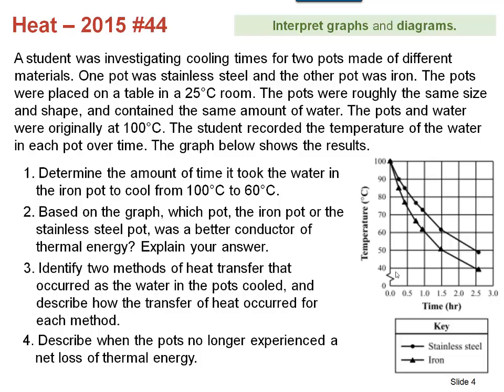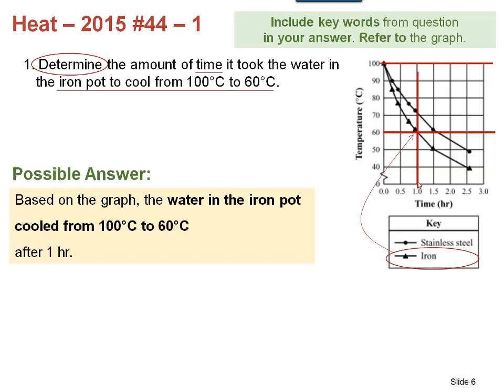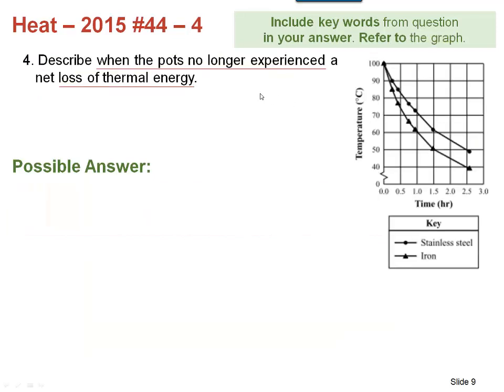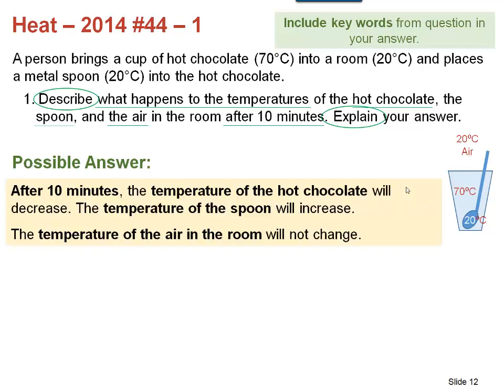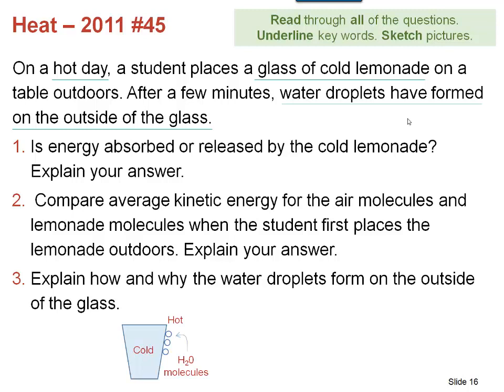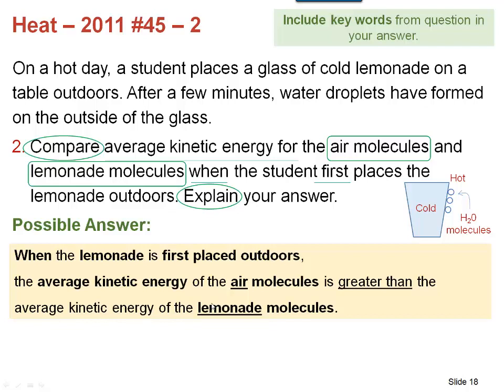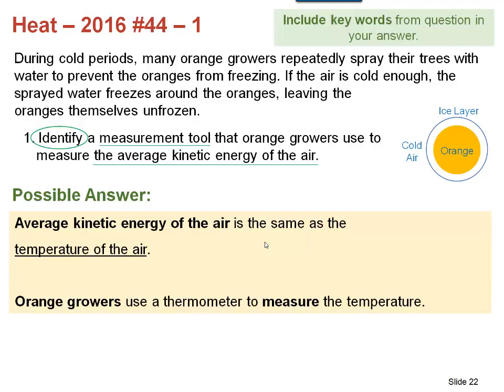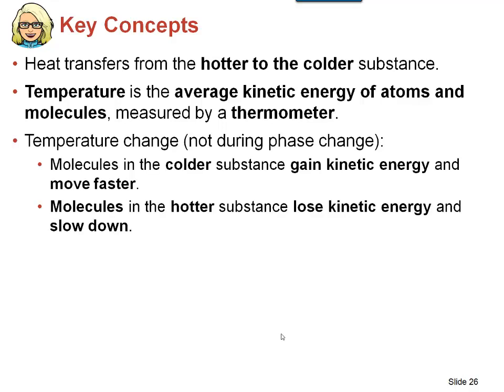Heat Transfer 1 - Solutions to Released Physics MCAS Open Response Questions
Solutions to Released Physics MCAS Open Response Questions
Skip to problems or parts you are most interested in seeing.

Questions Reviewed:
2015 #44,
2014 #44,
2016 #44

To get the most out of this video…
1. Get the following materials
 - Paper
 - Pencil
- Calculator

2. Try to do each problem on your own first. Pause the video.

3. Review your solution based on the video discussion.Write down key concepts.
4. Correct your solution. Specifically, note what you did or stated incorrectly.